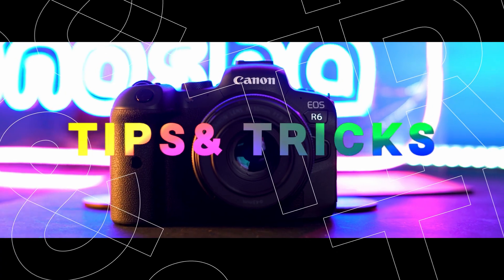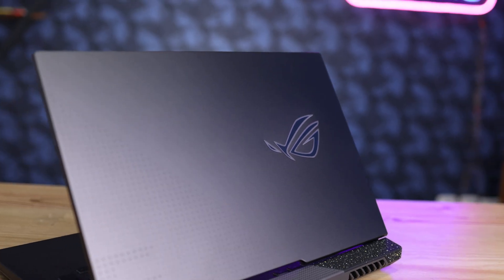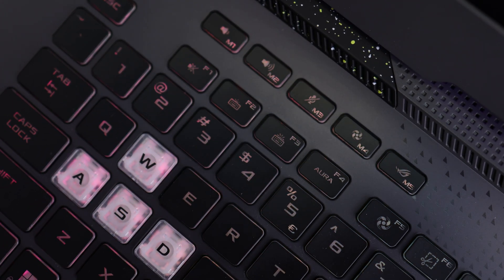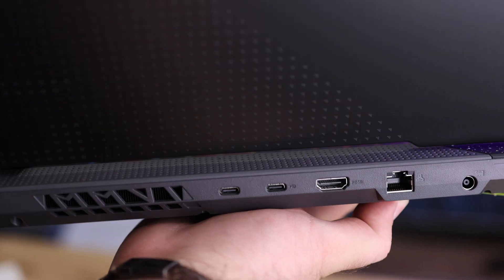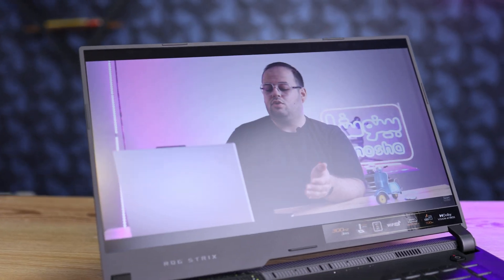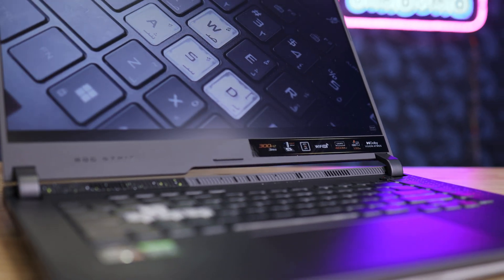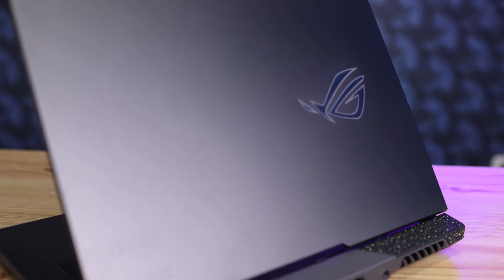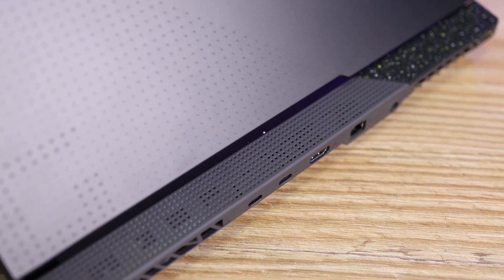Best AMD laptop from ASUS - ROG Strix G513 Review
This year we all thought Intel crushed AMD in CPU market but with more powerful laptops, Intel dominance became less important day to day. Here we have one of the most powerful laptops with AMD Ryzen 7 6800H CPU in it, let's review Asus ROG Strix G513 and see how it can handle our tests.

⭕️The specs are:
. Nvidia RTX 3060 6GB 140W
. 1TB PCIe Gen 3 SSD (up to Gen 4)
. FHD 300Hz Display